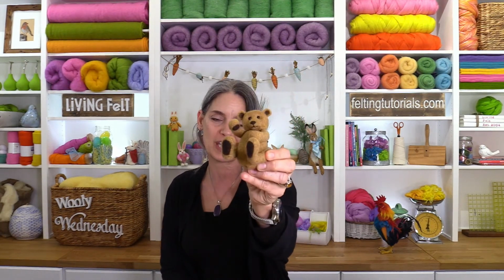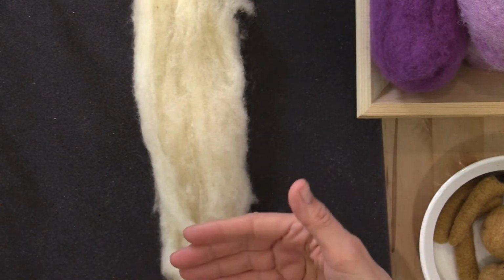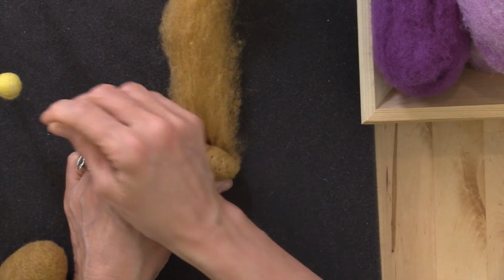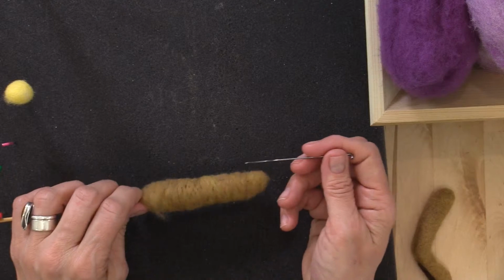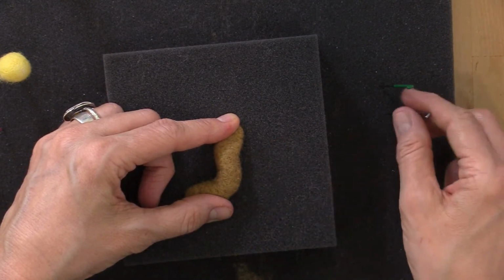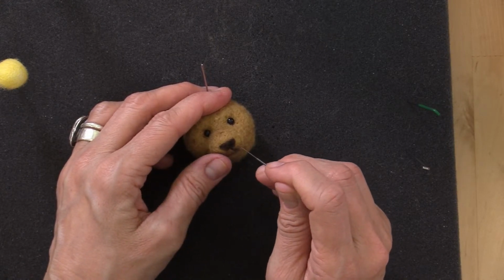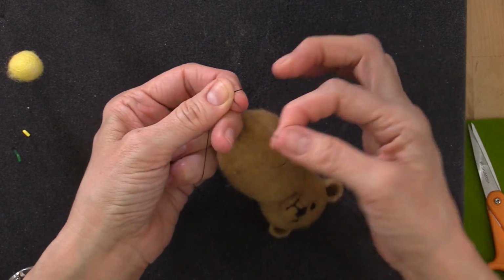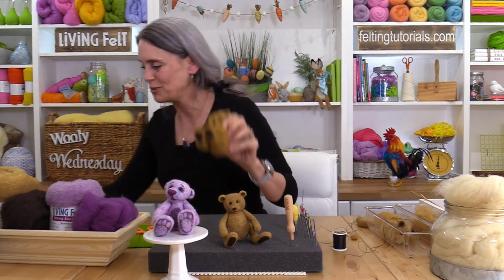Needle Felt String Jointed Bear - Beginner Needle Felting Tutorial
Needle Felt a String Jointed Bear with us as we celebrate our 17th Birthday with YOU, our BFFs. Living Felt began in 2004 with one single project = a step by step tutorial for needle felting a string jointed bear.
Grab a kit or get supplies a la carte for this sweet needle felting project that is fun for beginners and experienced felters alike.

Then join us next week as we add fur to our bears!